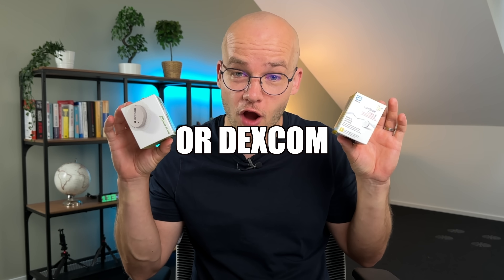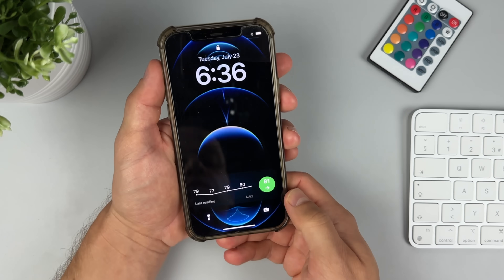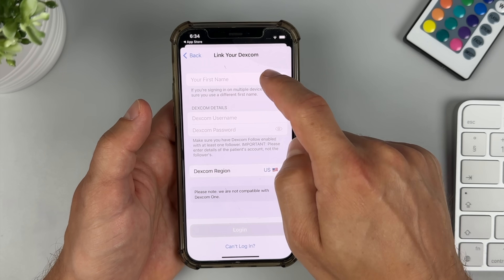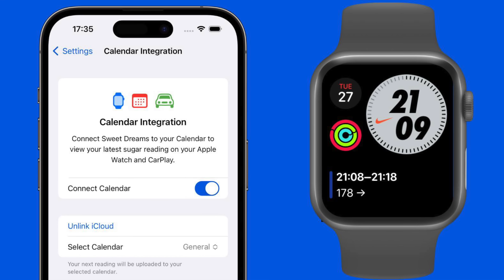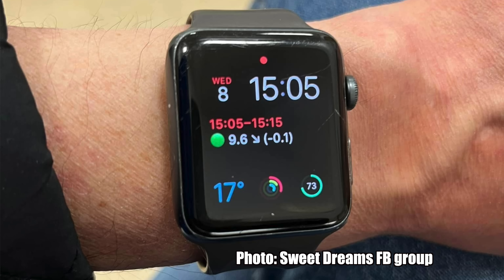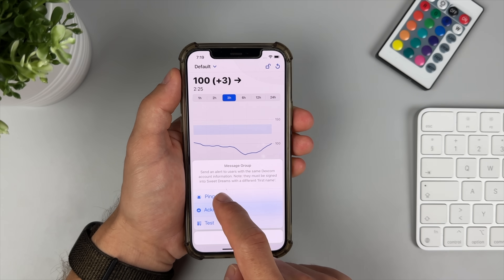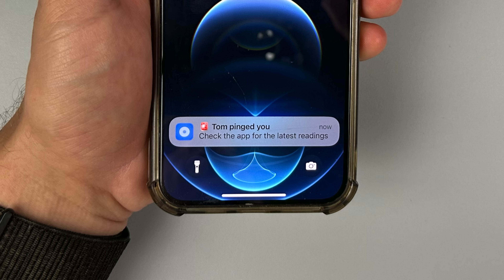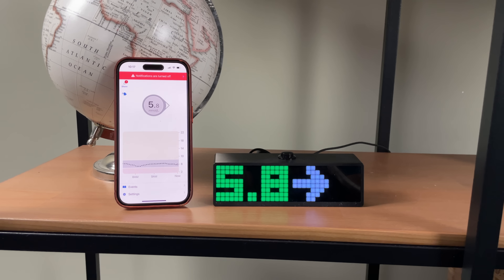This CGM App Changed My Life.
This app is called Sweet Dreams sugar tracker and it provides advanced features to manage blood sugar readings from both FreeStyle Libre and Dexcom CGMs.

0:00 FreeStyle Libre and Dexcom apps issue
0:48 CGM readings on a locked phone screen
2:37 How to connect Sweet Dreams sugar tracker with your CGM
3:17 CGM app customisation for FreeStyle Libre and Dexcom sensors
3:58 FreeStyle Libre and Dexcom readings on your watch
4:50 CGM readings displayed on desktop and in the car
5:29 FreeStyle Libre and Dexcom alarm customisation
6:43 Message group
7:53 CGM readings announced via speaker
8:44 Sweet Dreams sugar tracker limitations
10:20 SugarPixel blood sugar display